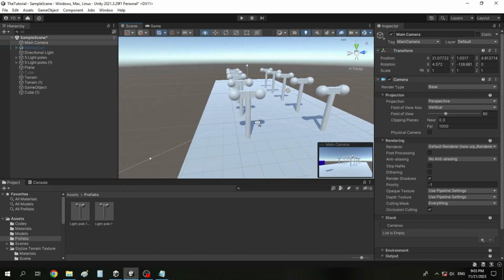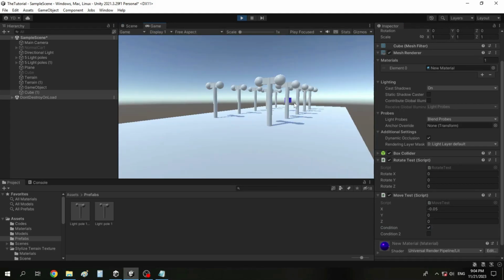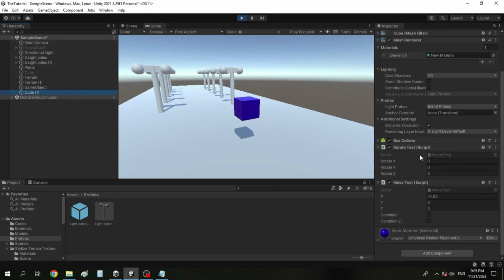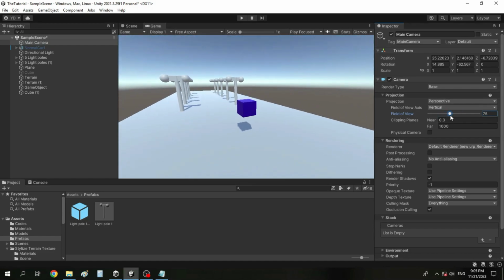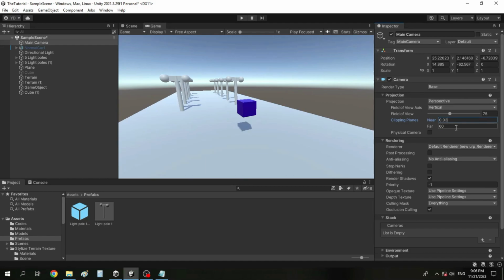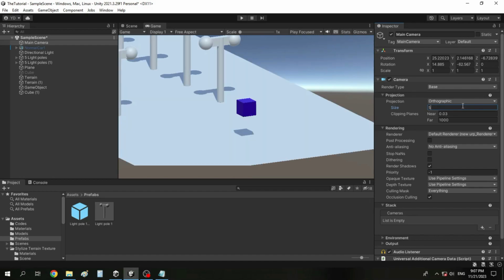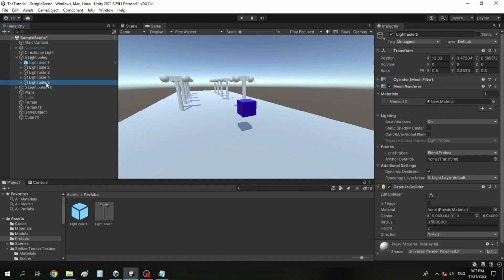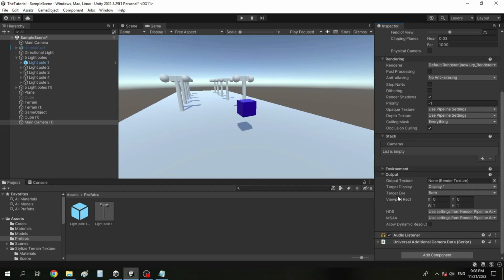Unity Camera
How To Make A Video Game Part 16 :
In This Video You Will Learn How To Use And Edit Camera In Unity